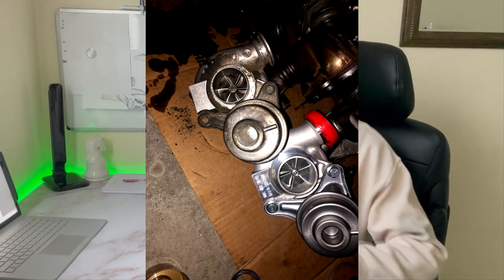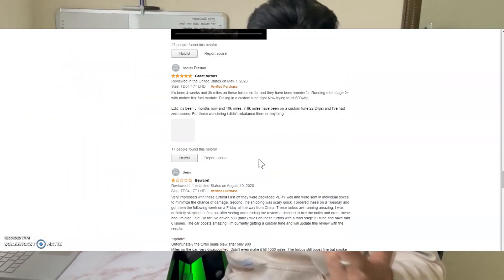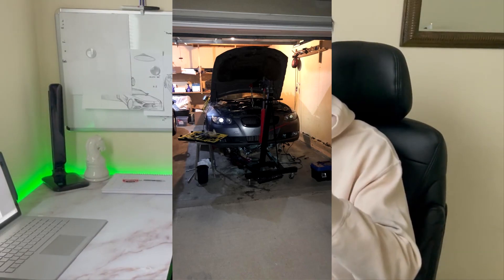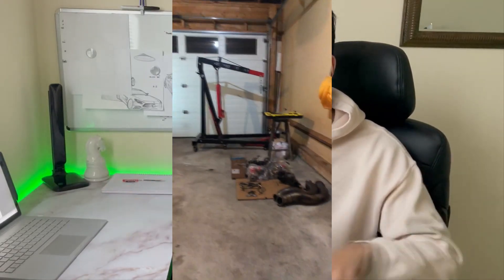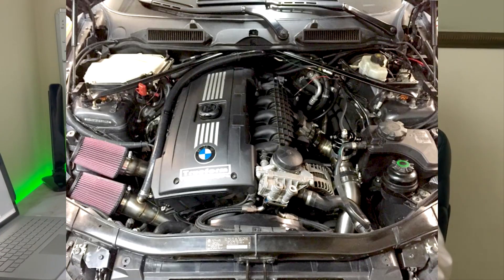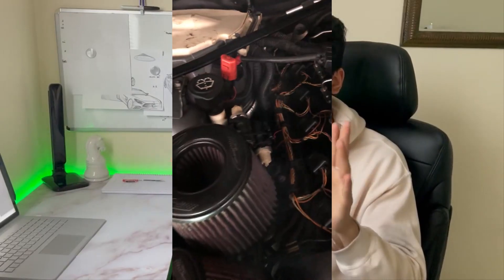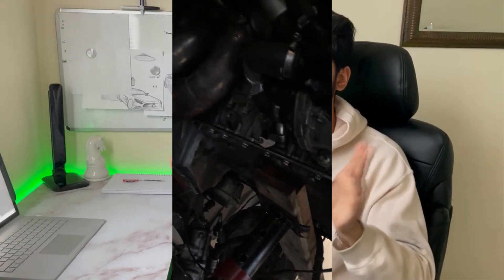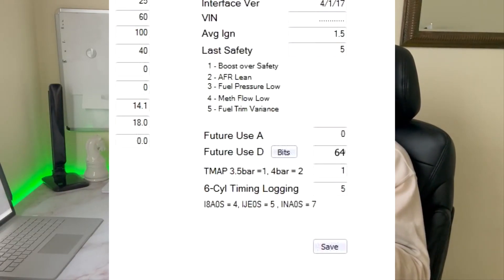Here's My Experience Installing Amazon Turbos For The BMW 335I (E92)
Hey guys, today I'll be covering some details and my personal experience installing some 17t VIV turbos I purchased off Amazon for 1200 CAD.

Mod list:

Burger Motorsport intakes
Turbosmart Dual Bovs
Catless downpipes
JB4 + MHD
NGK 1 step colder spark plugs
17T VIV turbos